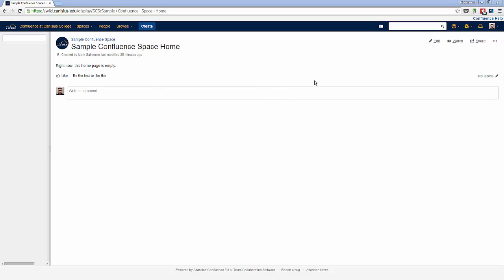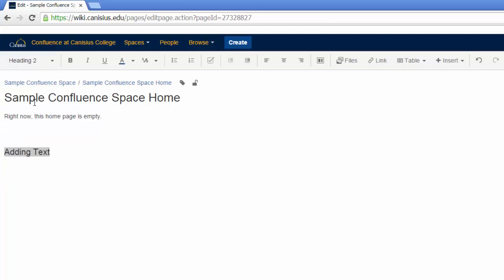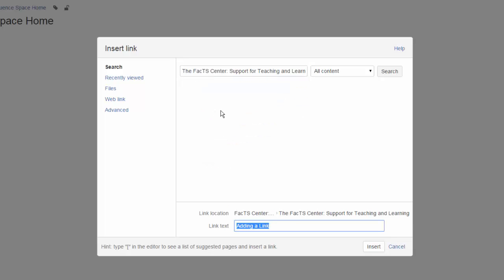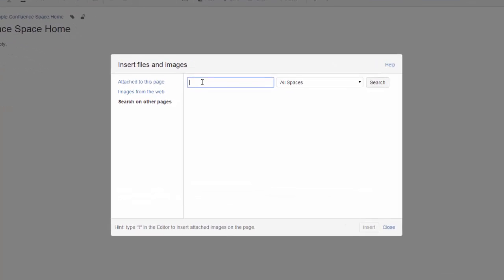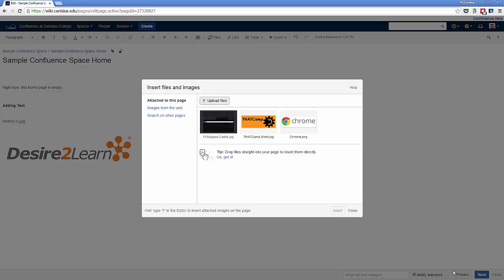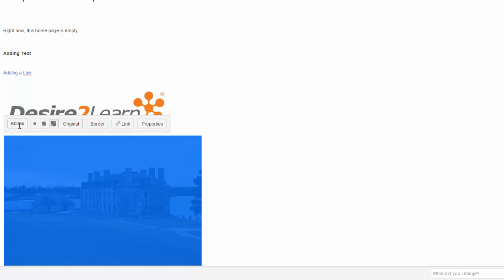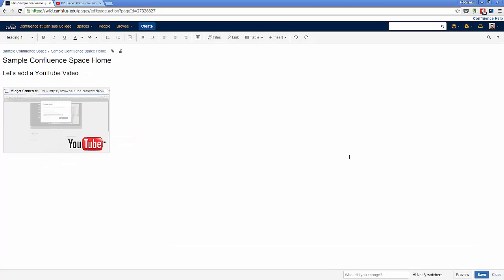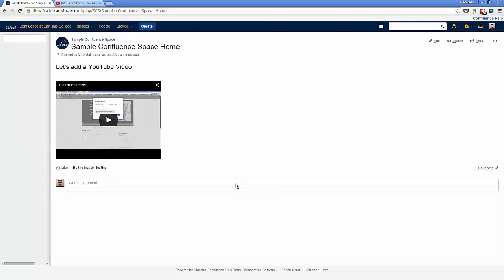Confleunce 5.8 Creation I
At Canisius College